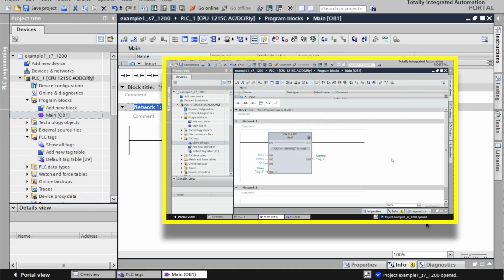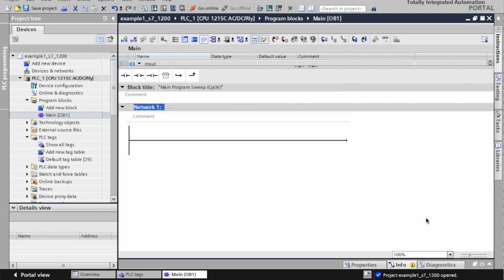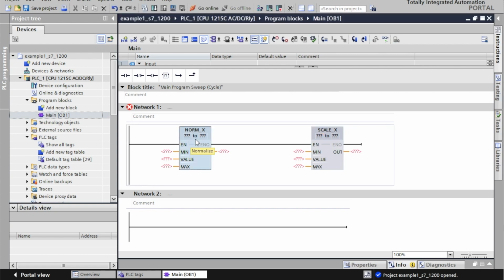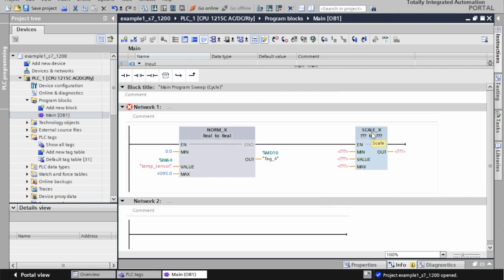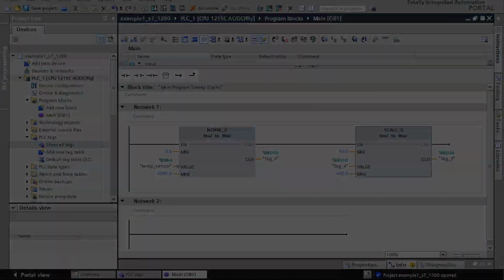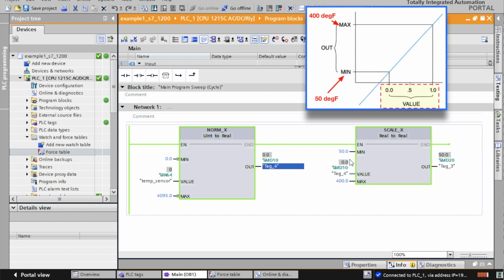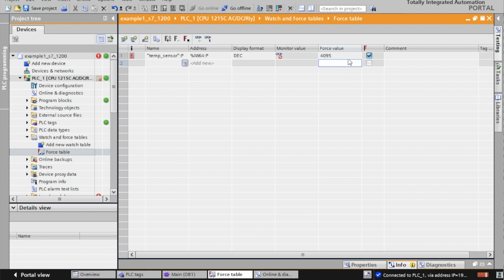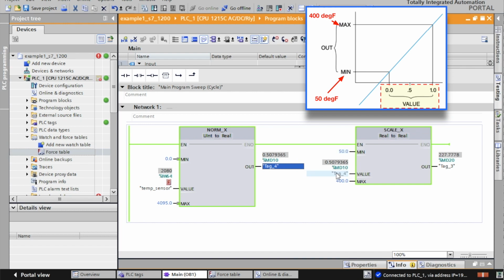PLC Analog Programming Part6